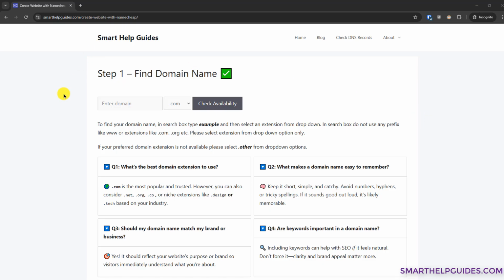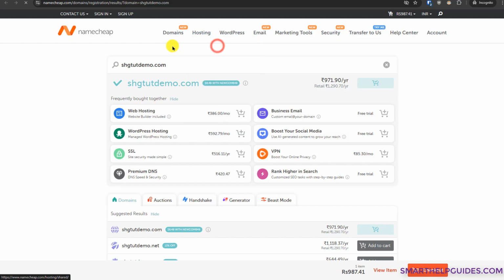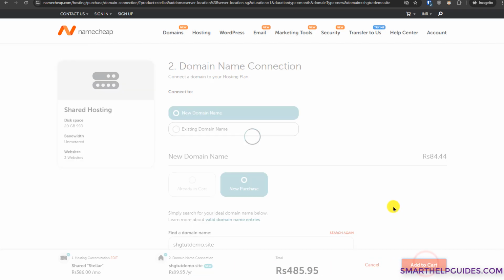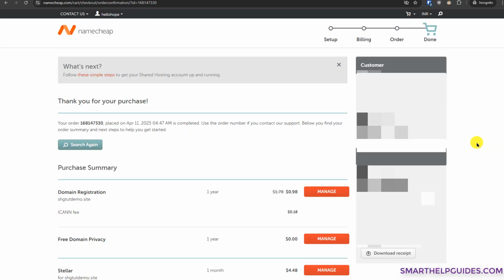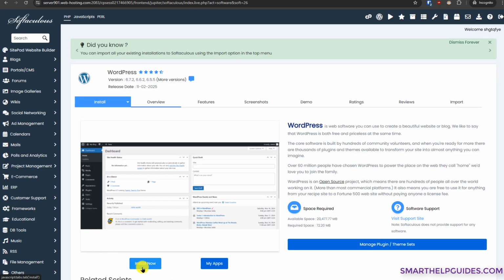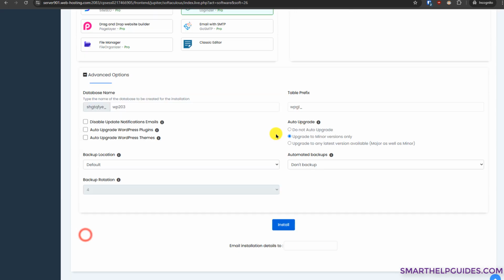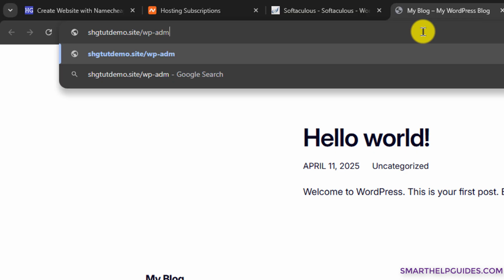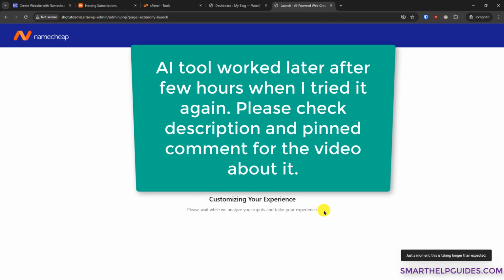2025 How to Install Wordpress and Create Website on Namecheap Cpanel Shared Hosting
In this video you can learn how to purchase domain, shared cpanel hosting and install wordpress on it. This tutorial shows all the latest information about Namecheap Hosting.